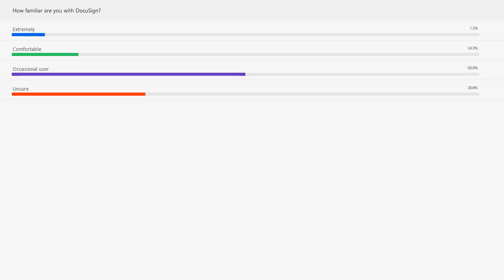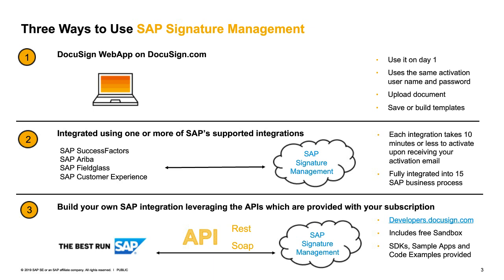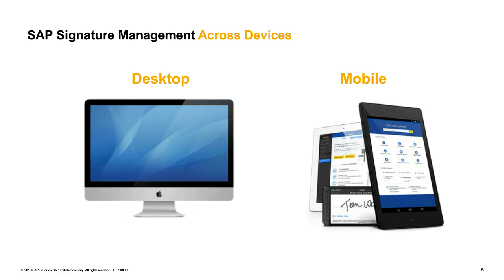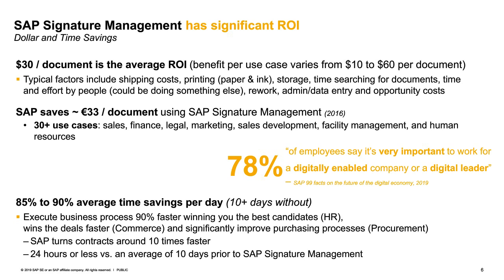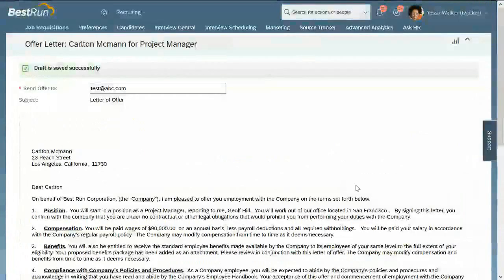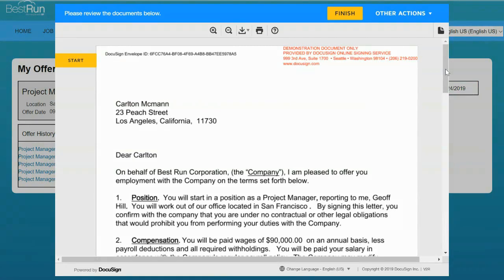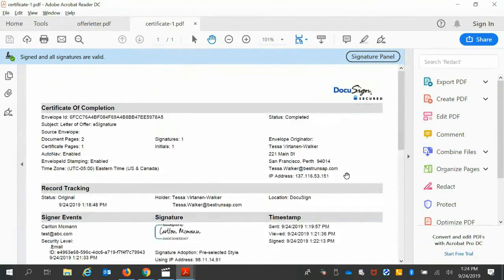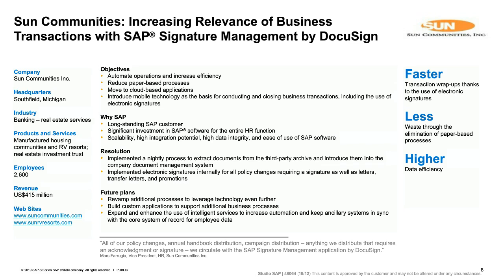SAP Signature Management with DocuSign I Digital Signature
SAP Signature Management by DocuSign demo helps you understand how to add efficiency and accuracy to your new hire process with digital signature. This solution is integrated with SAP SuccessFactors Recruiting and Onboarding to allow job offers and new hire paper to be sent and signed via eSignature – even from a mobile device! See the demo of how this process comes together seamlessly in SAP SuccessFactors while maintaining security and global eIDAS regulation standards.

We are an HR and SuccessFactors Consulting firm, focused solely on Small and midsize business.
Our channel will be posting videos about HR challenges, SuccessFactors short and long demos, and all things related to digital HR.
If you are looking out for your next HR software purchase or just looking around to know what is happening in the exciting digital HR space, then this channel is for you.

🔴 Share Renew HR channel with your YouTuber friends and colleagues: shorturl.at/iwz18
🔴 Watch Renew HR’s most recent upload: shorturl.at/iwz18
🔴 Watch Renew HR’s most popular upload: shorturl.at/dDNT3
🔴 If you are looking for a quick quote, please head over (click on “Get a Free Price Quote”)
🔴 You can read more about all HR process and can download detailed feature and functionalities list

Some other useful resources:
Renew HR's SuccessFactors Packages
Renew HR’s SHARP SuccessFactors SAP-qualified Partner Packages offers packages which are Fixed Price, Fixed Scope, and has a Fixed Timeline. Renew HR’s packages are simple enough to let you choose what you want and (importantly) accurately tell you how much it will all cost!

✅ YouTube videos on SHARP SuccessFactors SAP-qualified Partner Packages: shorturl.at/eCW89
✅ More details on SHARP SuccessFactors SAP-qualified Partner Packages: shorturl.at/nryAI
SuccessFactors Overview Demos (Short)
This playlist contains shorter (1.5 to 5 min each) SuccessFactors demos for quick viewing of the high-level features, functionalities, and user experience. For detail features and functionalities, please visit our playlist  for SuccessFactors Detailed  Demos (Long)
✅ SuccessFactors shorter demos : shorturl.at/aevzC
SuccessFactors Detailed  Demos (Long)
These playlists contain longer (25 to 60 min each) SuccessFactors demos for detail and an in-depth look at each specific module. Instead, if you would like to have a quick viewing of the high-level features, functionalities, and user experience, please visit the above playlist.

✅ SuccessFactors longer demos (Talent Acqusition) : shorturl.at/amn08
✅ SuccessFactors longer demos (Learning and Development) : shshorturl.at/xUVW5
✅ SuccessFactors longer demos (Integrated Talent Management) : shorturl.at/bjMQV
✅ SuccessFactors longer demos (Core HR or HRIS) : shorturl.at/nsPV9
✅ SuccessFactors longer demos (Integration and Interfaces) : shorturl.at/flqxD